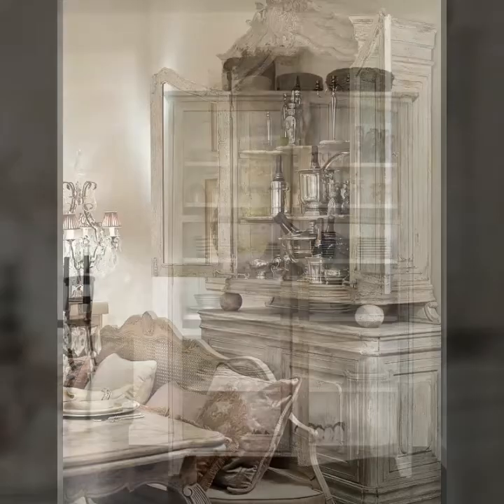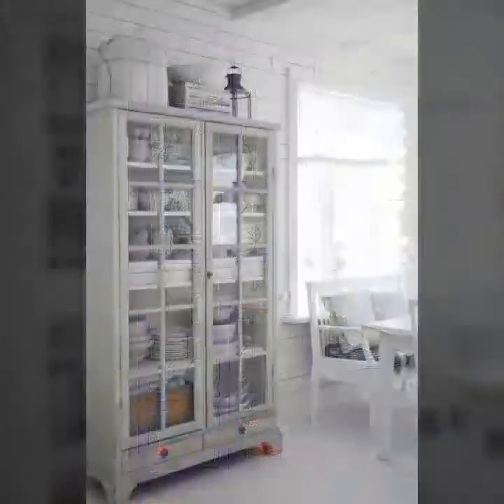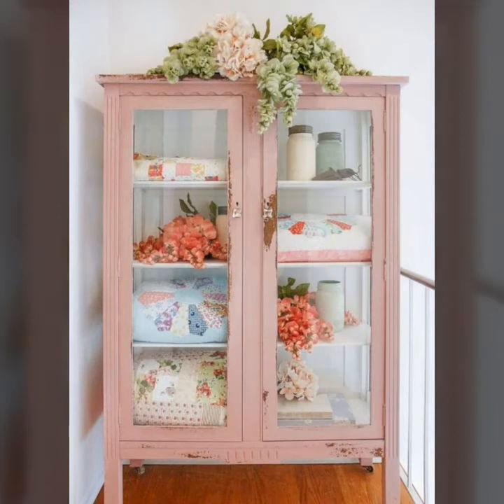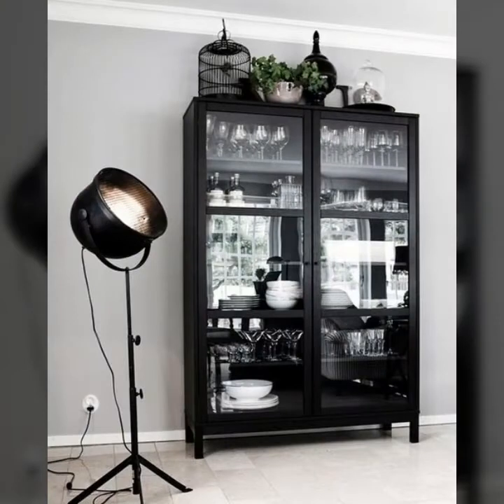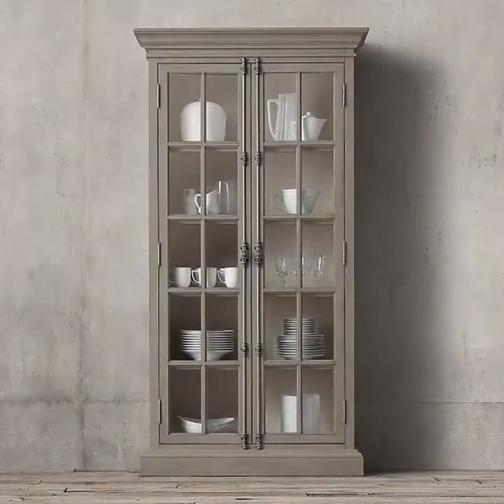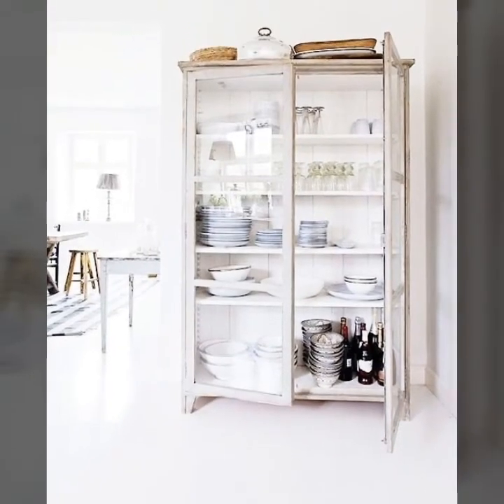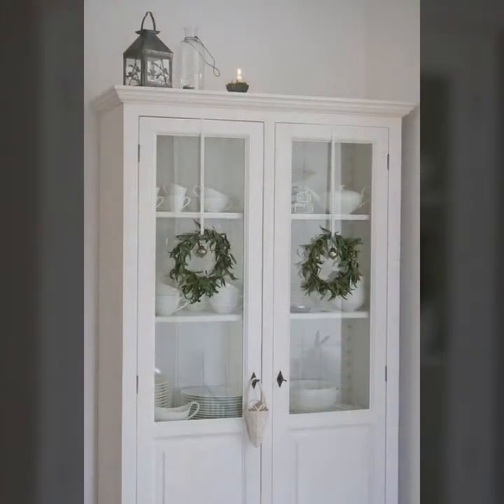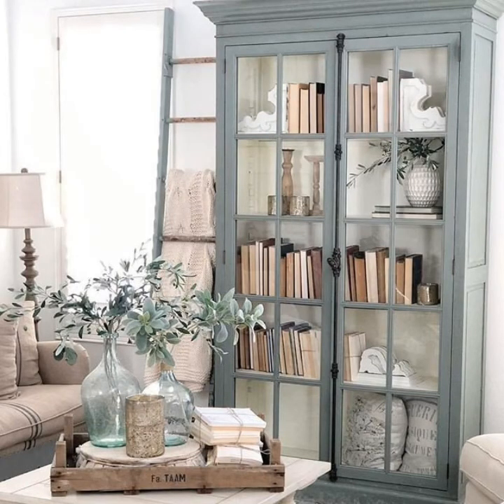Beautiful east facing/woodeb showcase Designs and ideas for luxury homes//modern interiors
Beautiful east facing/woodeb showcase Designs and ideas for luxury homes//modern interiors hello friends, my channel all about home decoration And interior designs ideas.you mostly watch in my youtube channel videos

rajokio khat
glass wardrobe
hexagon mirror
duplex staircase
honefoss
honefoss ikea

aluminium door
besan design
corner wardrobe
mirror decor
wardrobe colour
3d acrylic mirror wall stickers
mirror sticker
mirror stickers
mirror wall
wooden staircase
3d mirror wall stickers
acrylic mirror wall stickers design
bathroom design
birthday decorations
mirror design
birthday decorations
mirror design
royal bed
royal sofa
small kitchen design ideas
sticker mirror